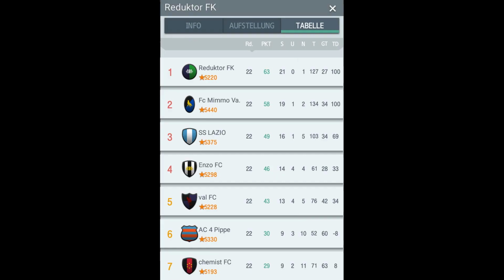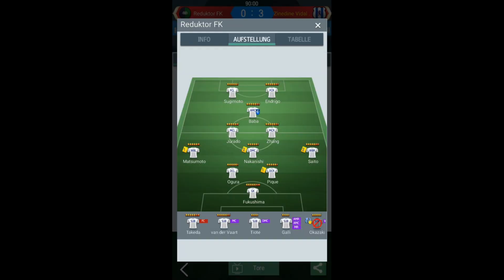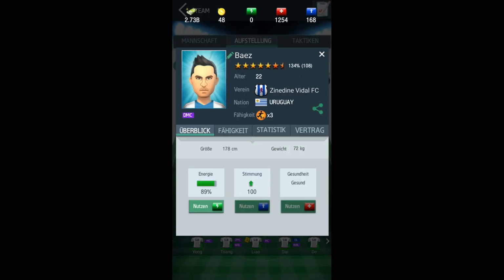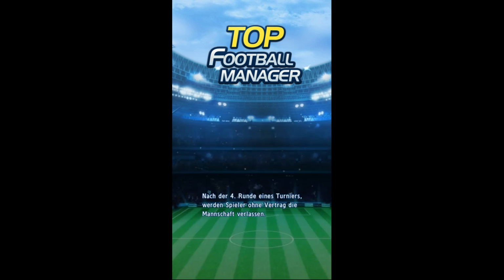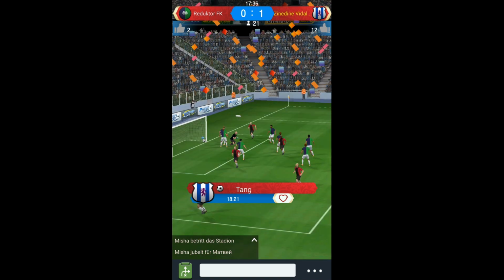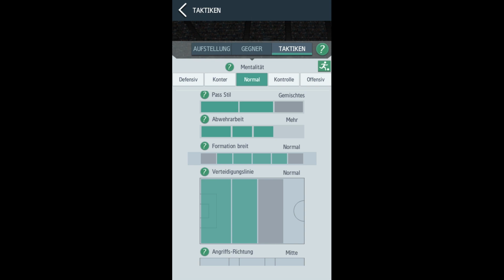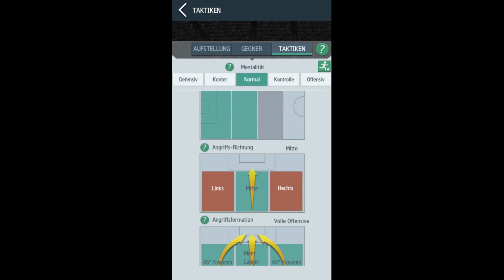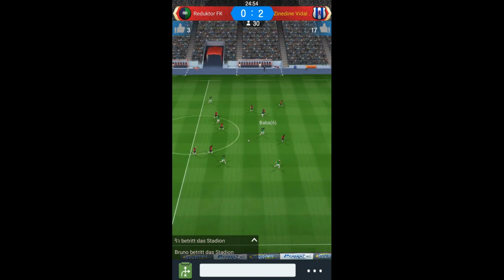Top Football Manager Tactics - CL Semi-Final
Deep tactical moves for advanced. Game settings changed in the match. Follow a masterplan to win away match after a draw at home.